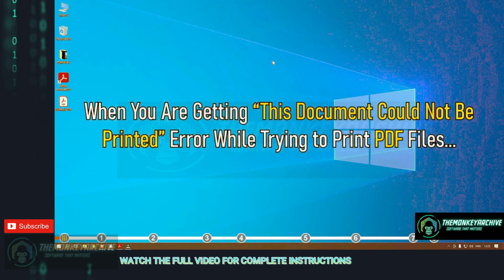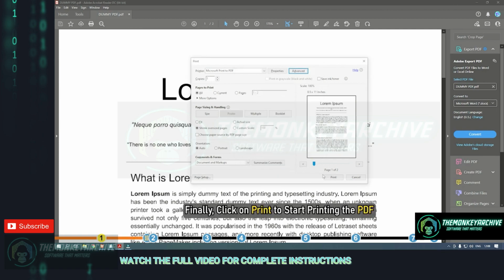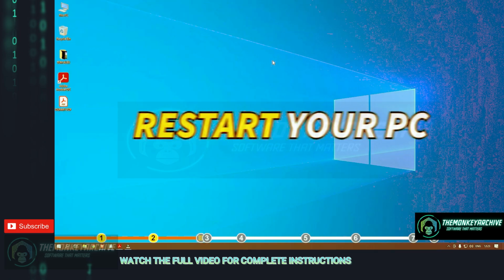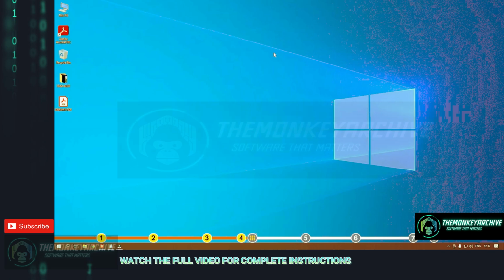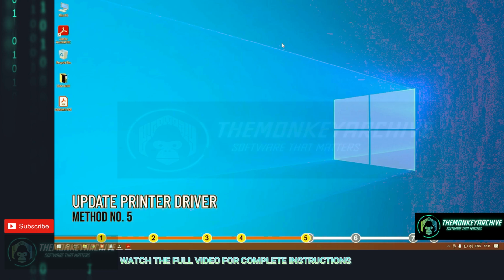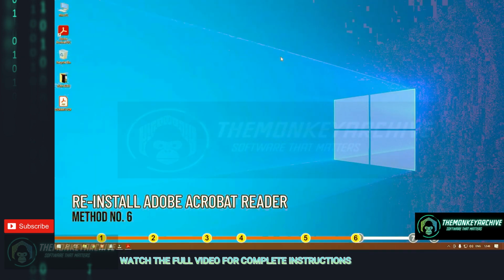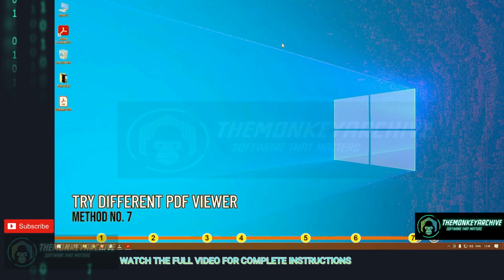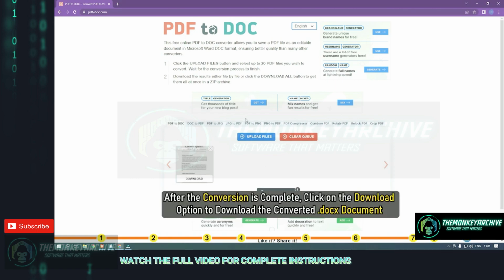[Solved] How to Fix 'Adobe the Document Could Not Be Printed' Issue?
INFO:
Adobe Acrobat Reader is one of the most flexible documents editing and reading tools out there. One of the formats that it supports is PDF. There are different PDF reading tools out there and Adobe Reader is one of the best. In this article, we are going to discuss how you can solve the problems.

But in the Adobe forum, you will find posts, such as 'Adobe Acrobat the document could not be printed'. The error message can pop up for the users of Acrobat when they try printing the PDF documents. As a result, the users are unable to print any PDF with the software. It is how users can solve the problem of 'This document could not be printed' on Acrobat.

Methods to Fix "Adobe the Document Could Not Be Printed" Problem
If you want to know how to solve the problem of 'Adobe this document could not be printed', you can try out the methods given below.

1. Update Your Printer Driver

'The document could not be printed' error can occur more frequently than you know especially if it is a corrupted or outdated printer driver. In case that happens, update the printer driver and it can help in solving the problem.

The easiest way to update, install, or fix a third-party driver is to use a dedicated driver to do the task for you. If you do not have a tool, you will have to go to the manufacturer's website to download the driver, separately.

But this can leave room for errors, such as not getting the latest ones or downloading the wrong drivers. Nevertheless, those are going to be a problem of the past if you use a good tool, and then everything will be taken care of by the tool.

To update print drivers, you can follow the steps given below,

Press on the 'Windows' + 'R' button to open the 'Run' utility.
Now, you have to type 'devmgmt.msc' in the search box and then press 'Enter' to open the 'Device Manager'.
Expand the 'Print queues' option and then right-click on the printer driver you are using.
Choose the 'Update Driver' option from the given menu.
Click on 'Search automatically for drivers'.
Follow the instructions given on the screen to complete the updating process.
2. Re-Install Adobe Acrobat Reader

If you get the message that Adobe cannot print document, chances are Adobe Acrobat Reader might be corrupted. The best way to solve the problem is to reinstall the software.

When you do so, you will not just fix the printing problem but also get the new features and latest updates that come with the recent version of the Reader.

With this, you can convert Microsoft Office documents and web pages to PDFs and compress them to smaller sizes. Moreover, you can scan and print to PDF, merge, split, and compare the PDF files. You also have the option to edit them.

To reinstall, you first have to uninstall the Adobe Reader from the PC. Here are the steps you have to follow.

Open the 'Run' utility.
Then tap 'appwiz.cpl' and press 'Enter' for opening the 'Programs and Features' panel.
Look for Adobe Reader among the apps that are listed and right-click on it.
Choose the 'Uninstall' option.
Now, follow the instructions given on the screen for completing the process.
When you are done uninstalling the Adobe Acrobat Reader, you can open the official website for downloading the latest version. As soon as the download is complete, run the installer and then follow the given over the screen to install the reader.

3. Print as Image

Adobe Acrobat Reader might not be able to print the document since it is unable to process the images in it. In such a case, you will have to use the 'Print as image' option that will make the reader print the PDF as a rasterized image. For doing this, you will be able to follow the steps given below.

First, you need to open the PDF document that does not print in Acrobat.
Now, click on 'File and Print'.
This opens a window where you will have to press on 'Advanced'. It will open further options.
Choose the 'Print as Image' option on the 'Advanced Print Setup' window.
Then click on the 'OK' option.
When you are done, press the 'Print' button.
Many Acrobat users have confirmed that choosing the 'Print as Image' option will fix the 'An error occurred while printing the document' problem. A PDF document can have fonts and images that cannot be rendered.

Choosing 'Print as Image' prints the PDF as an image of the document. People using Acrobat can choose the 'Print as Image' settings given above.

Facing problems with Adobe Acrobat Reader? Try PDFelement, the best alternative to Adobe. Check out the link given below to learn more.

Use Adobe Acrobat Reader Alternative to Print
You can use the Adobe Acrobat Reader alternative to solve this problem. One of the best tools to use is Wondershare PDFelement - PDF Editor. If you are encountering the problem that Adobe cannot print a document, you can use PDFelement to print it.